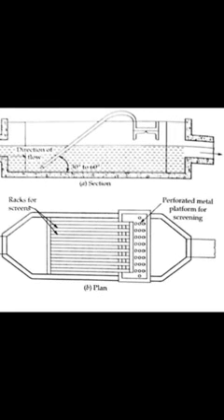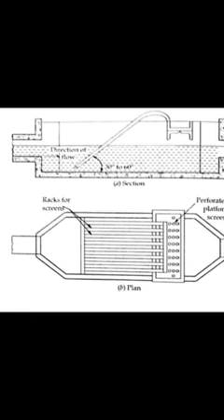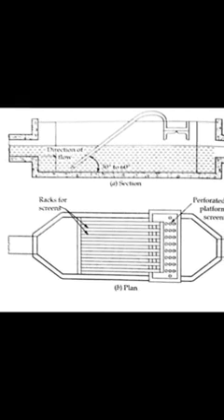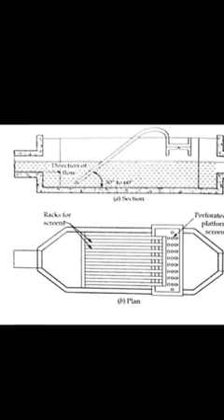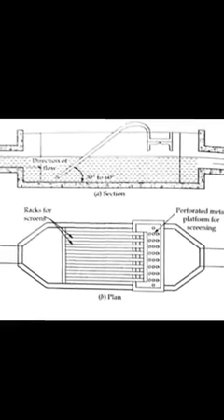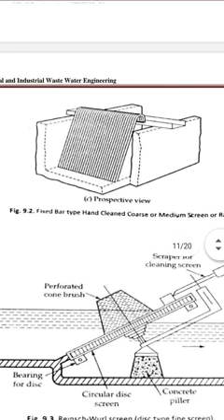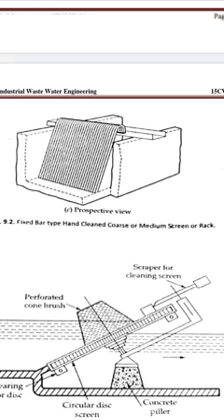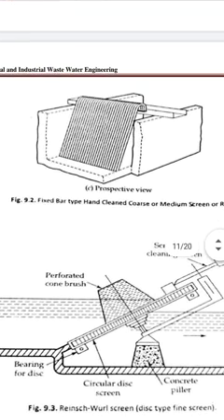Waste water Engineering 1.42